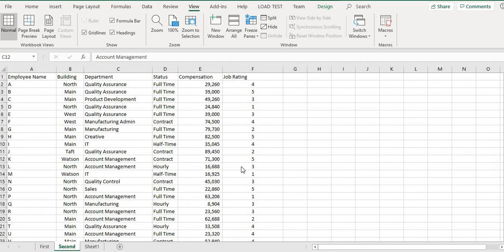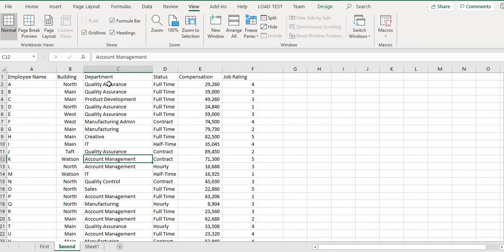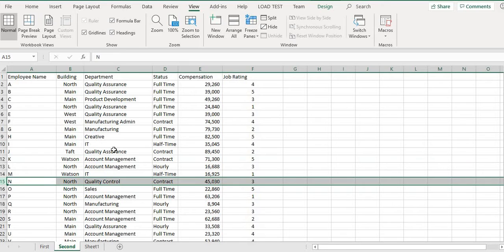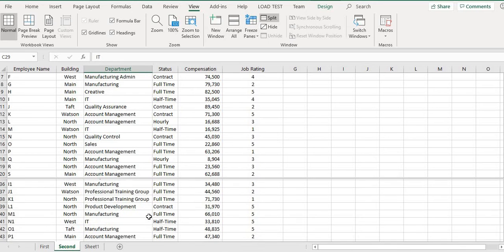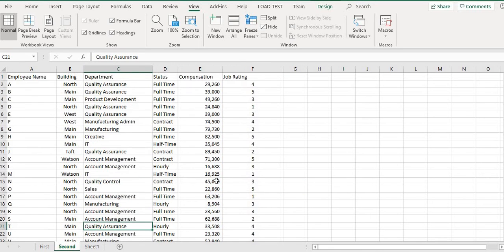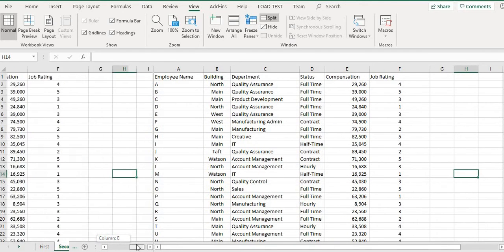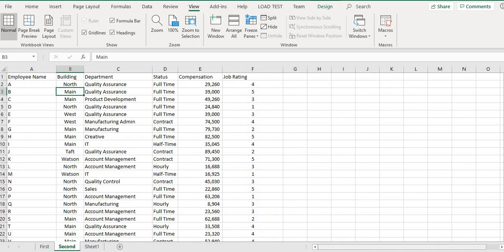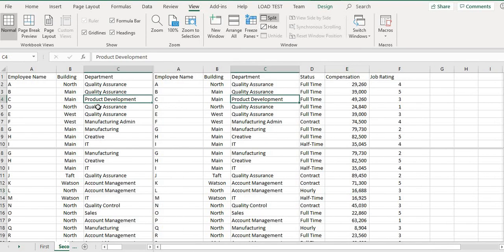Excel Tips & Tricks -Split Excel, Split Screen horizontally , vertically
Helpful when dealing with large data.
Put multiple scroll in excel. Excel 2019,Excel 2016, Excel online,
Full tutorial Excel. Learn Excel in few Minutes.